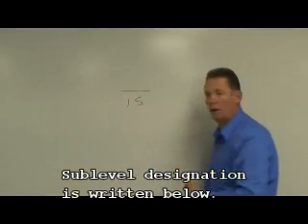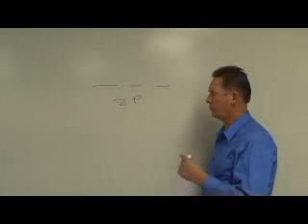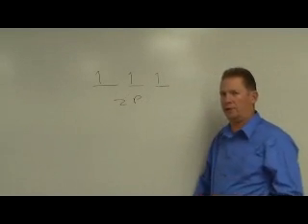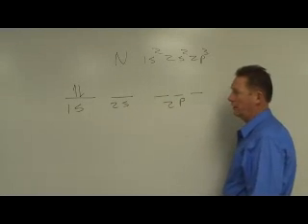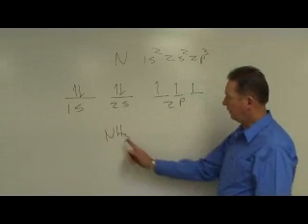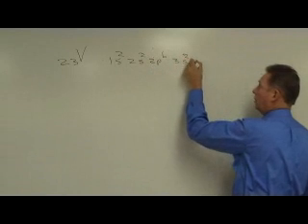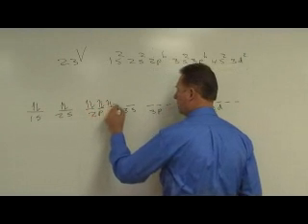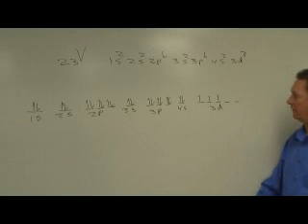Chemistry: Orbital Notation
Electron configurations are used  to visualize sub-levels and orbitals in an atom.  High School level